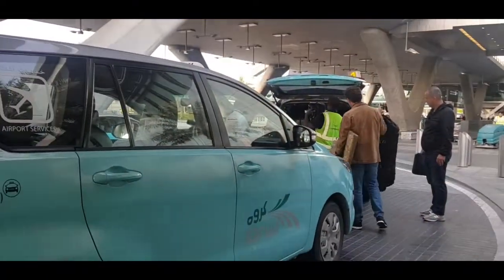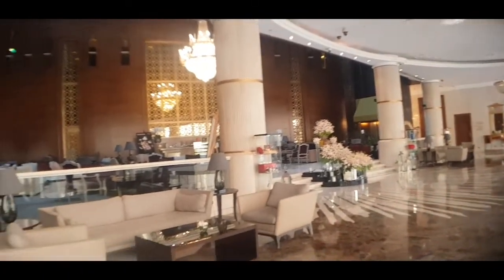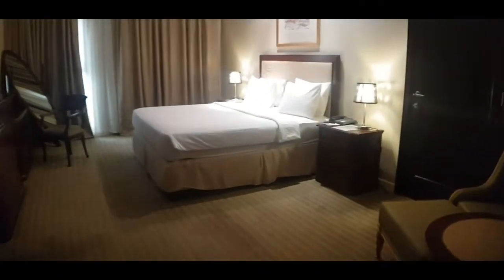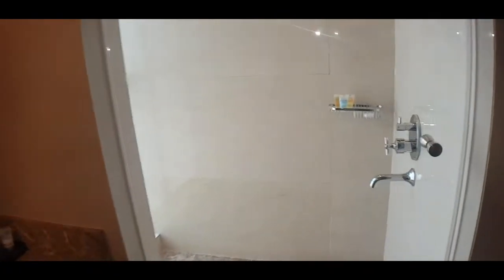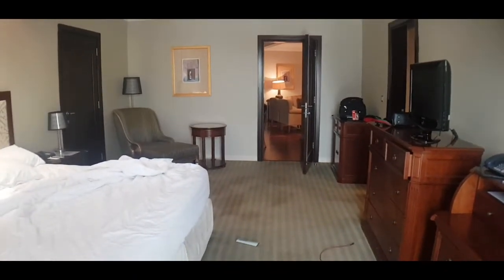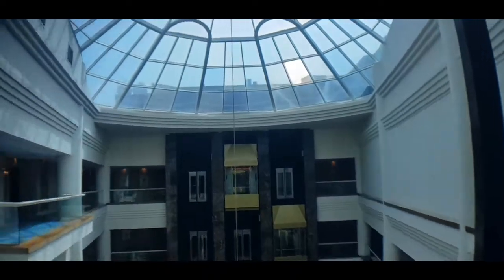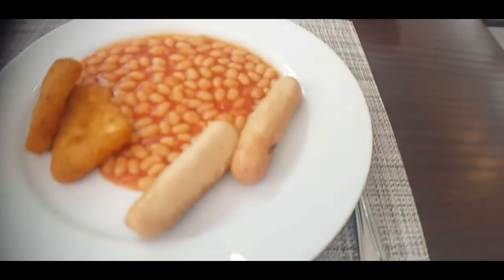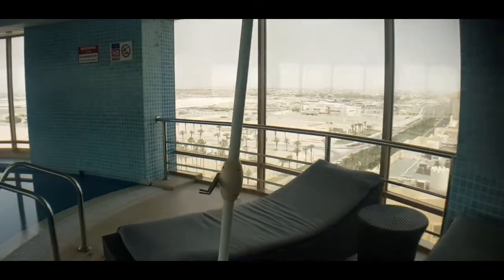Millennium Hotel Doha Review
A full review of the Millennium Hotel Doha, Qatar and their facilities.

I booked a standard room but was upgraded when I told them I would be reviewing the hotel for my channel.